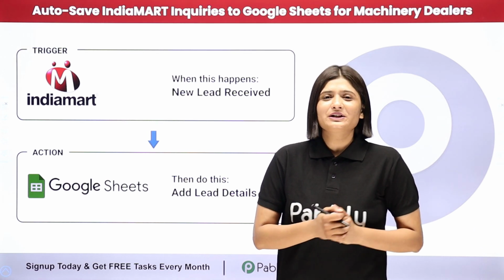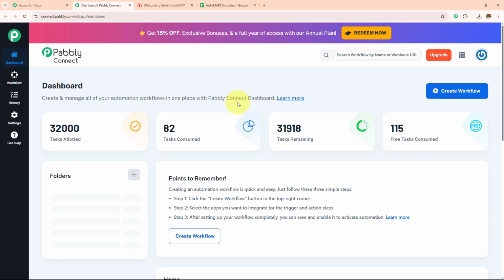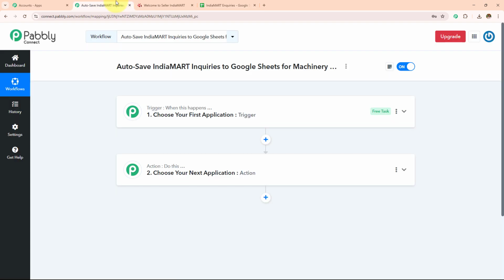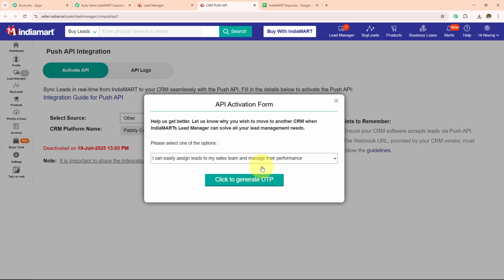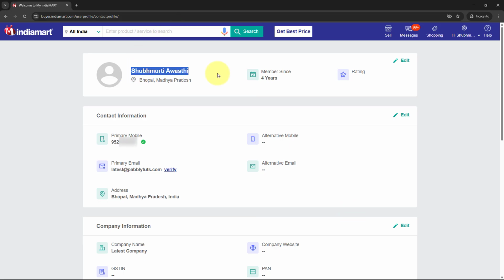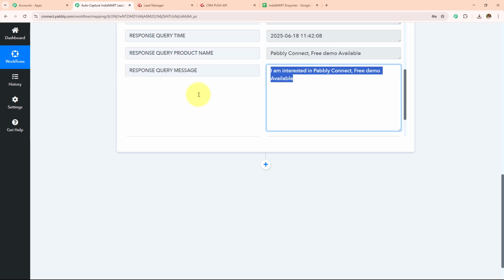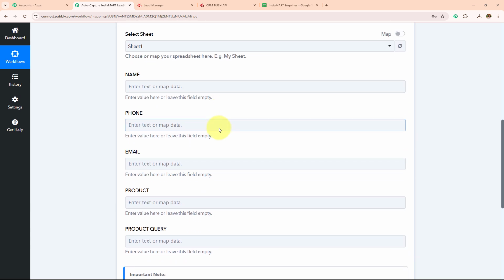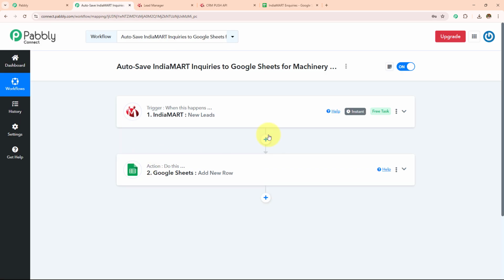Auto-Save IndiaMART Inquiries to Google Sheets for Machinery Dealers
In this video, you'll learn how to automatically save IndiaMART inquiries directly to Google Sheets, specifically tailored for machinery dealers. We'll guide you through using IndiaMART to receive inquiries and Google Sheets to keep track of them seamlessly. Pabbly Connect simplifies this process by automating the transfer of inquiry data, eliminating the need for manual entry. This solution saves you valuable time, enhances organization, and ensures you never miss a potential lead.

Use Case:-

I deal in packaging machinery. Now every inquiry I get from IndiaMART is auto-logged in Google Sheets, helping my sales team follow up faster.

Benefits of Pabbly Connect:

1. Automation: Save time, money, and resources by automating tasks.

2. Integration: Connect various web services to create efficient workflows.

3. Security: Enjoy industry-standard security for your data.

4. Scalability: Easily add new applications and services to your workflow.

5. Cost-effective: Choose from plans suitable for different business sizes, with no charges for internal tasks.